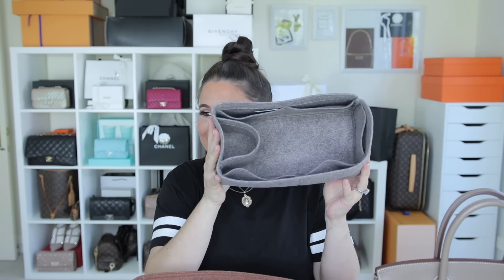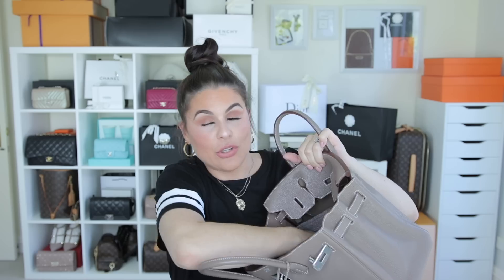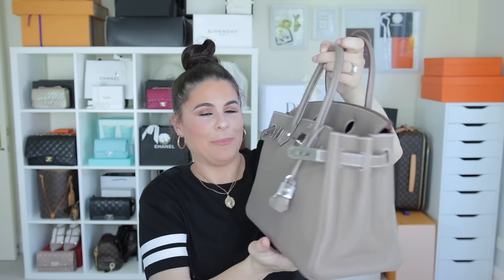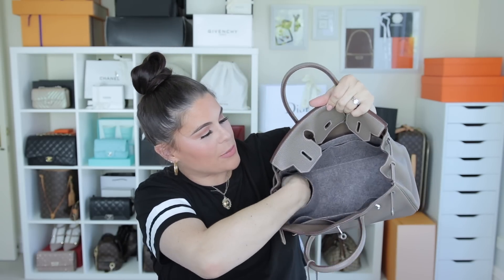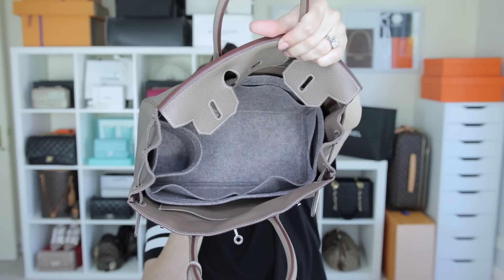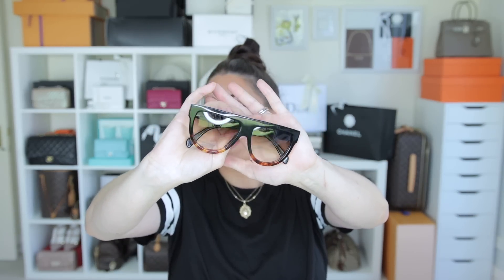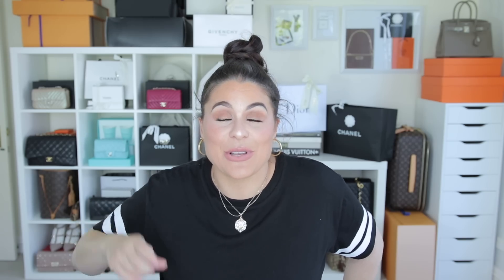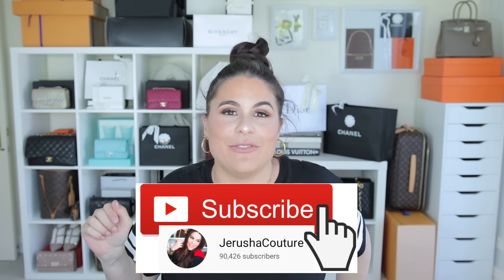CELINE DOUBLE UNBOXING+MY SUNGLASSES COLLECTION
JERUSHA COUTURE MERCH!!!

JERUSHA COUTURE
SYDNEY, NSW
AUSTRALIA

SABO SKIRT
SABO SKIRT

MATERNITY JEANS
YSL VOLUPTÉ LIQUID COLOR BALM